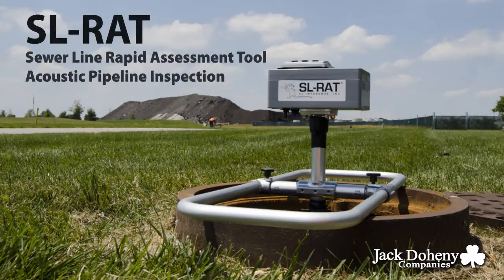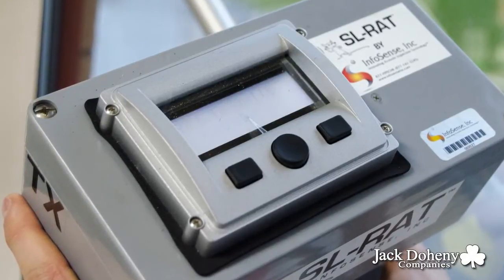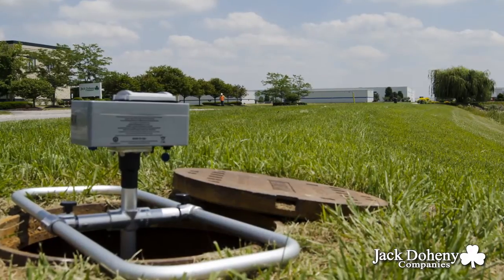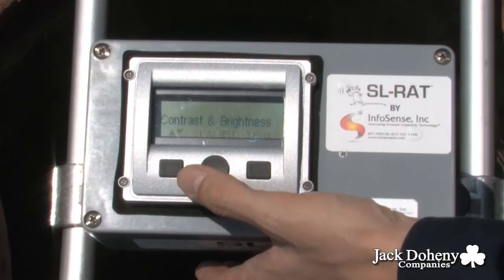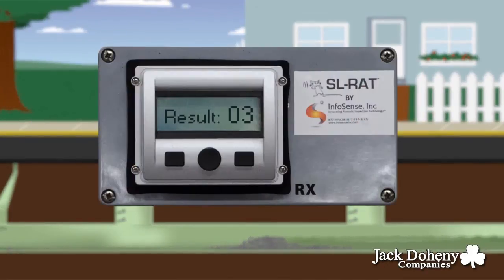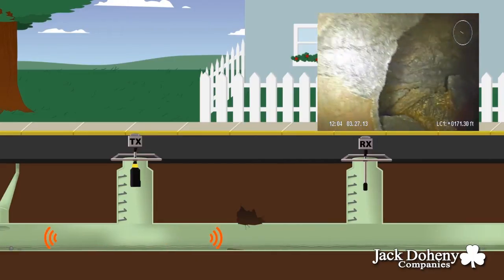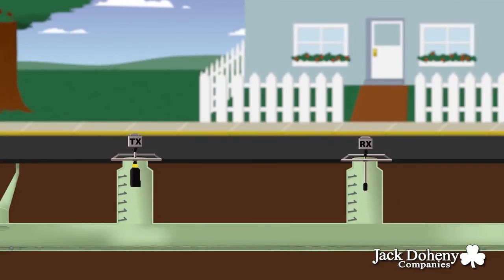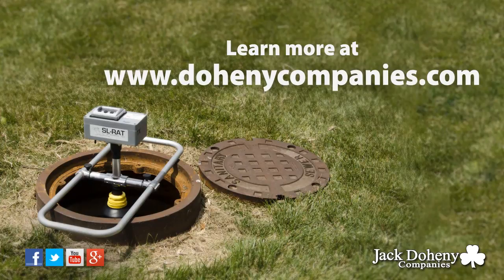SL Rat Sewer Line Rapid Assessment Tool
A portable low-cost device that can provide an overall segment blockage assessment in 3 minutes or less.